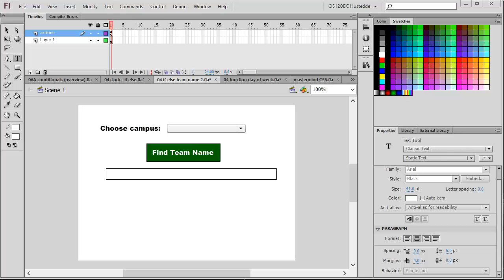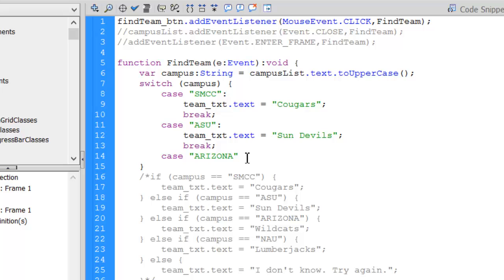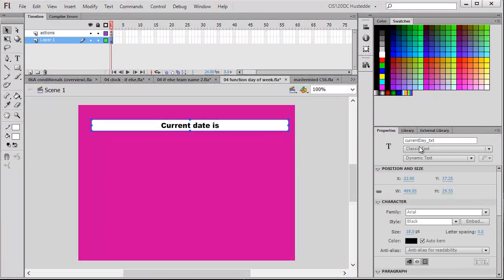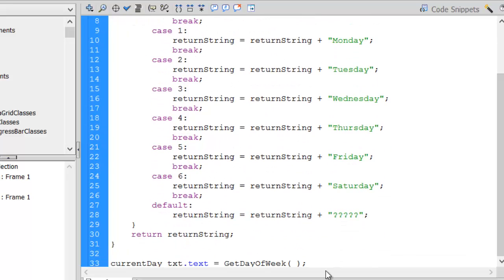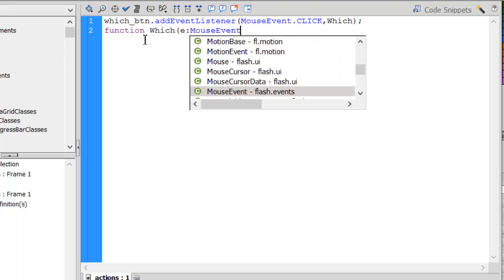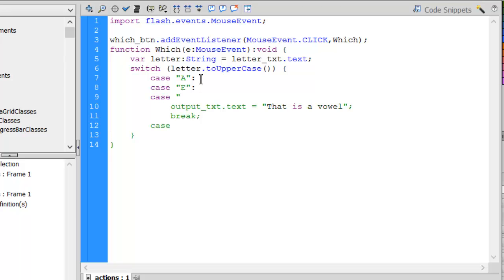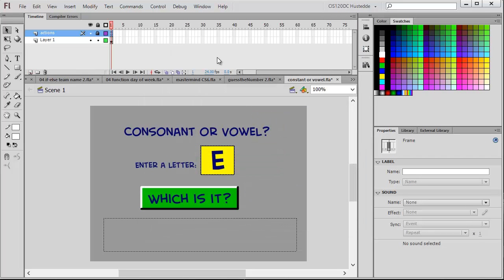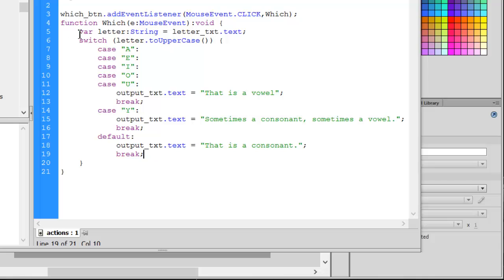CIS220DC 06D switch Structures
CIS220DC (Advanced Adobe Flash/ ActionScript) class at South Mountain Community College: Unit 6 Video 4 -- switch Structures: Demonstrates the use of a "switch" structure to handle multiple branches of execution in a program based on the match of a container or variable value. Instructor: Stephen F. Hustedde